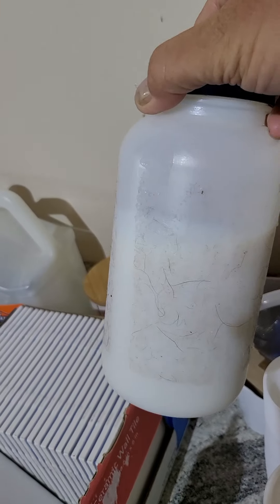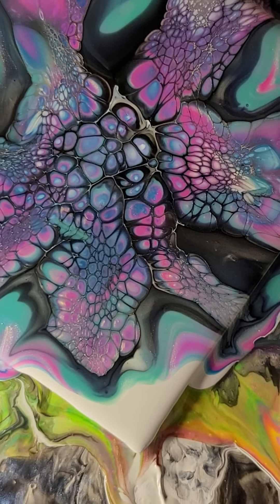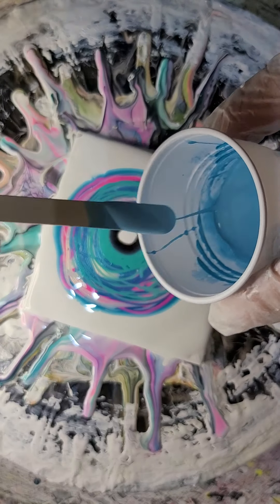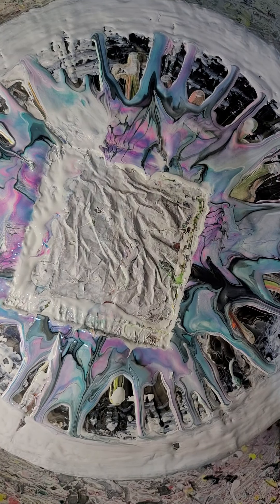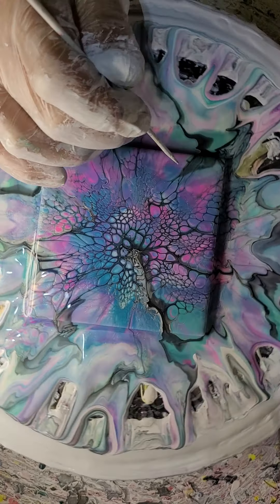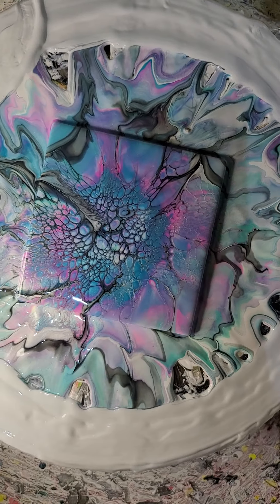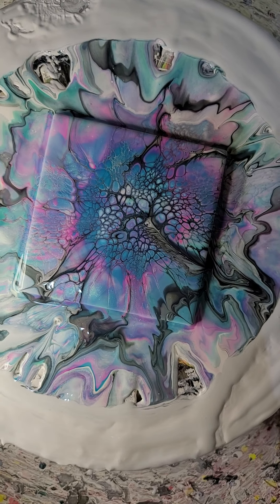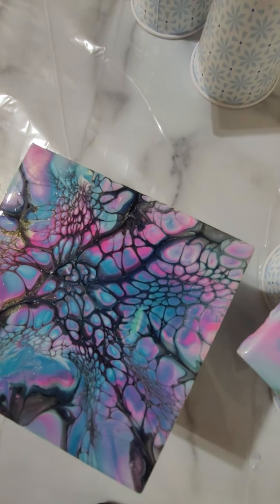acrylic pour painting bloom technique abstract fluid art creation video link below #44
all colors and cell activators at the beginning of the video